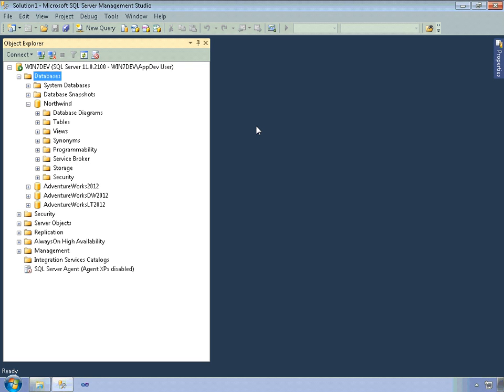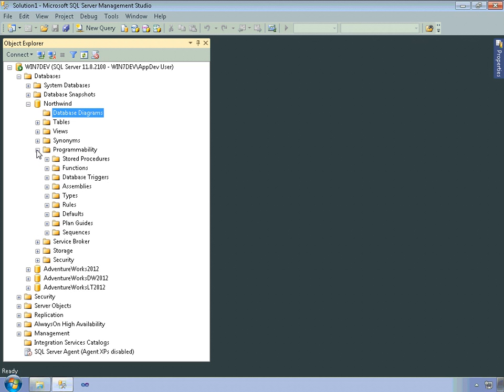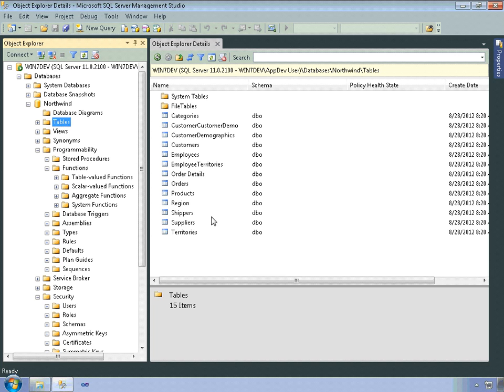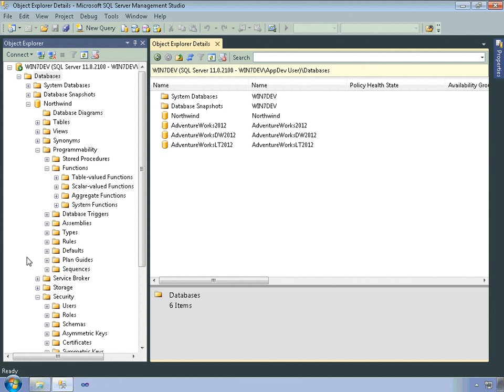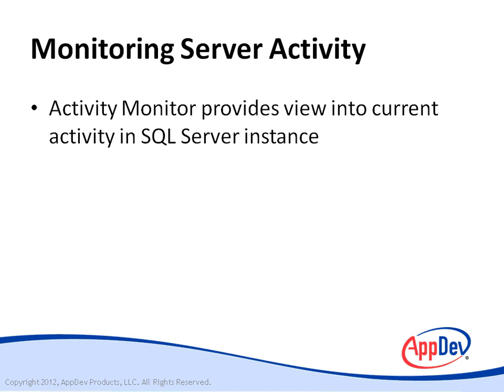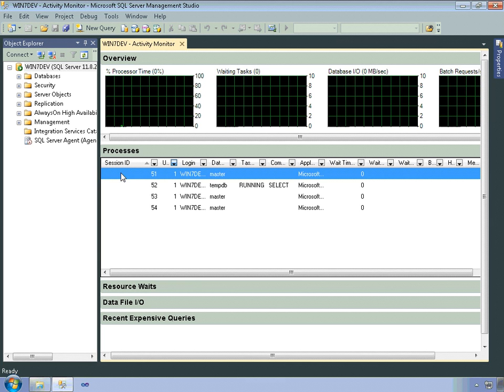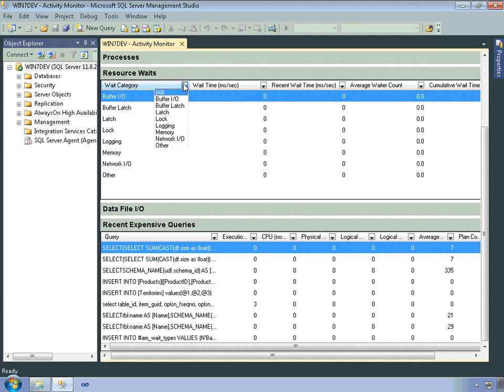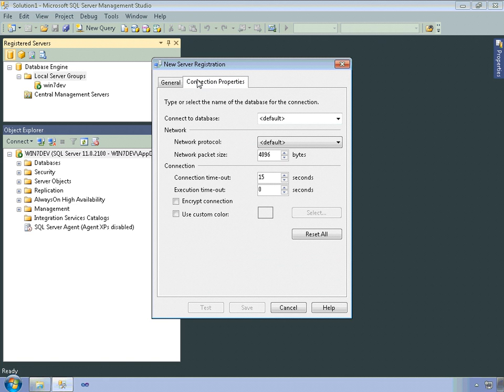A Tour of SQL Server (Full)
Full video tutorial on "A Tour of SQL Server" with Expert Instructor -- Don Kiely.